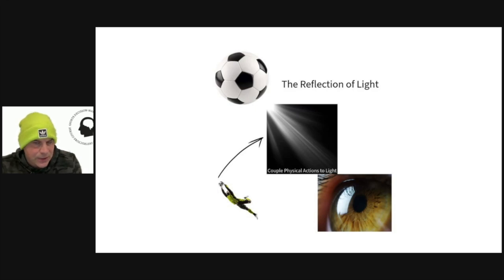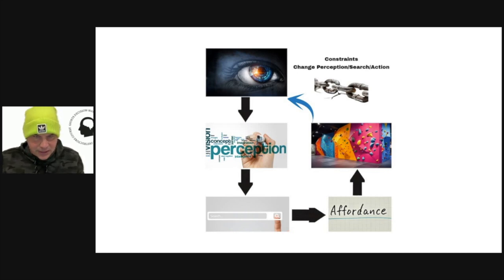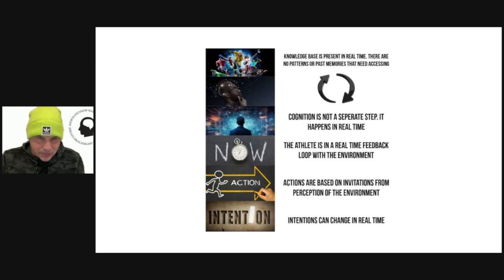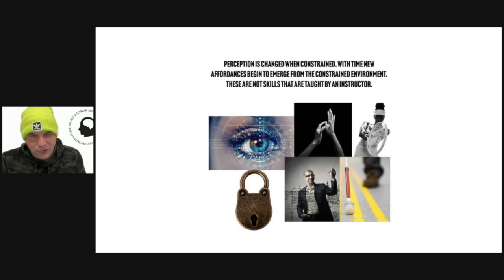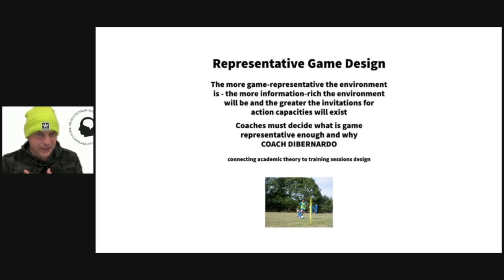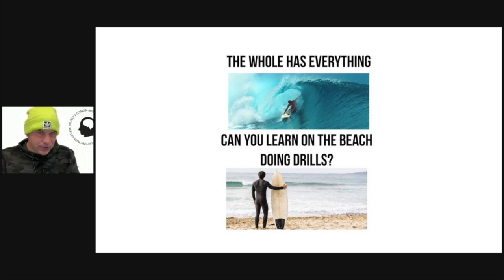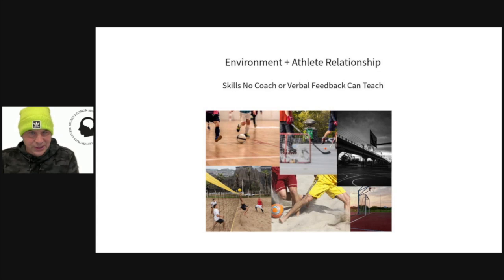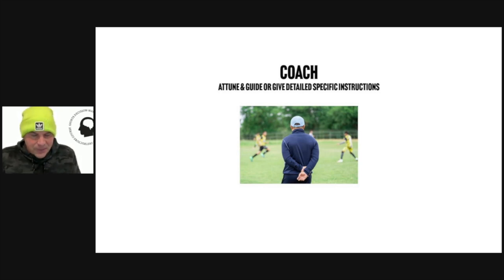Academic Theory to Practice Session Design for Invasion Sports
Part #1 of my coaching development series on how to connect academic theory to practice session design.